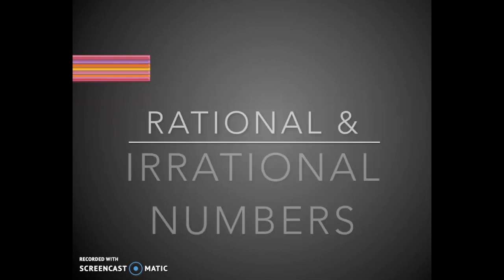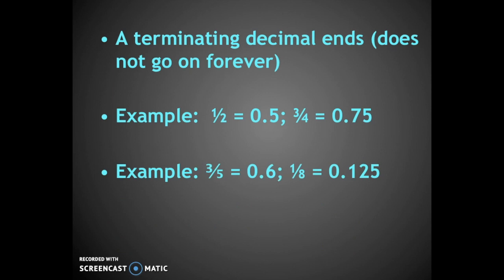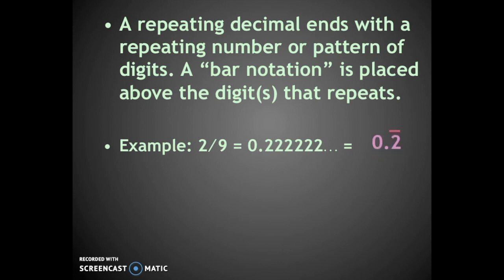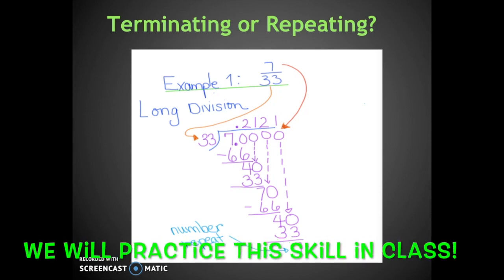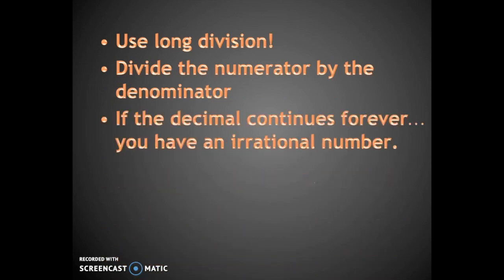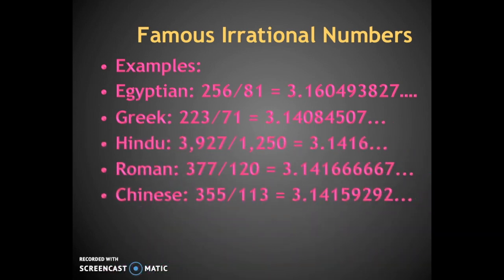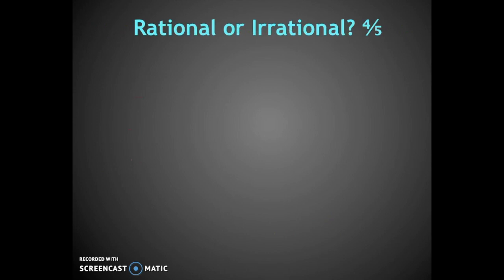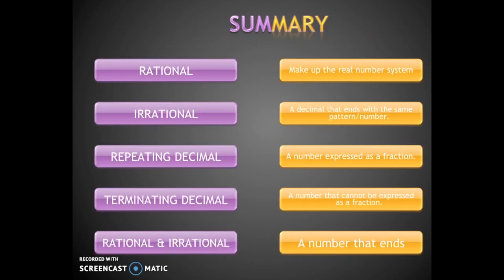Convert Rational & Irrational Numbers to Decimal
This video is about Convert Rational & Irrational Numbers to Decimal